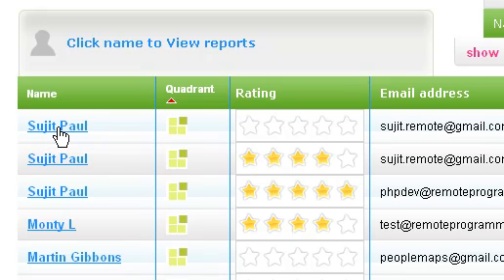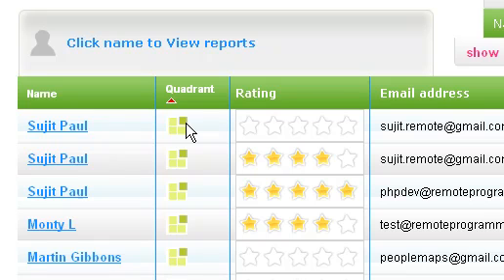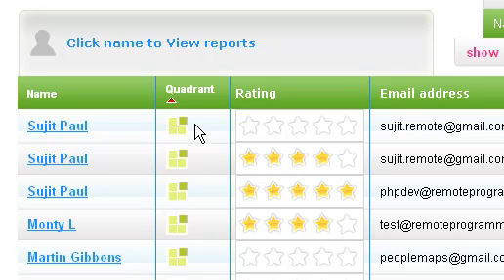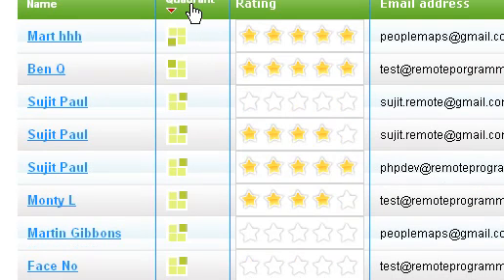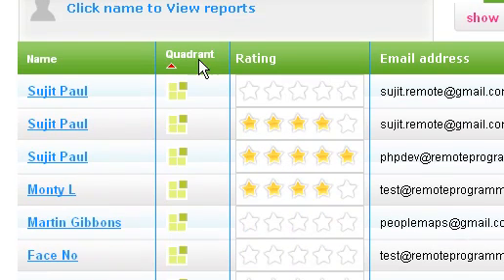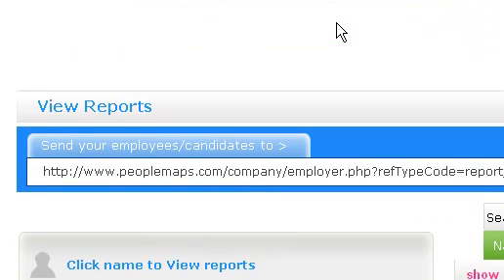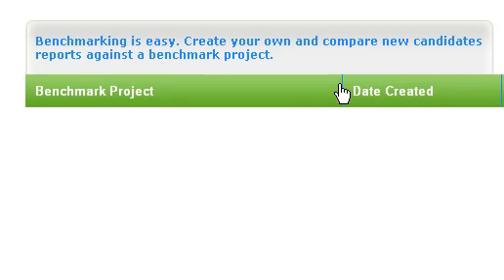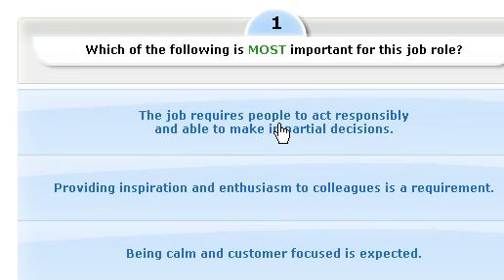Personality Benchmarking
The PeopleMaps unique Face validation system.